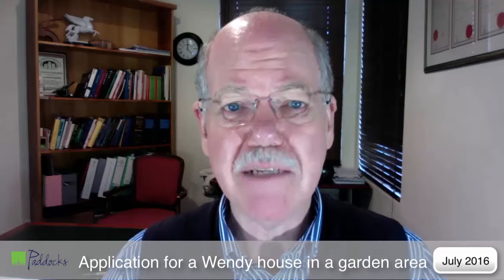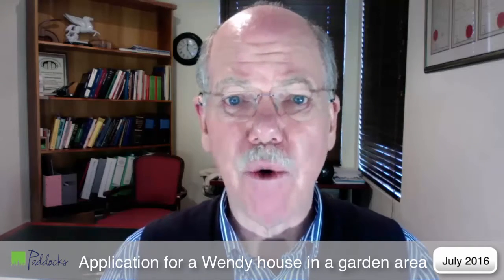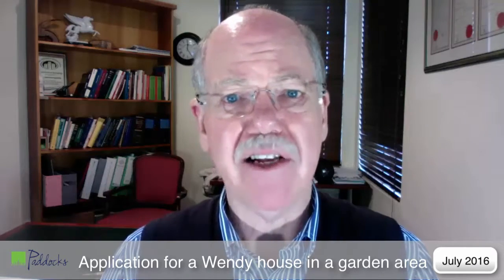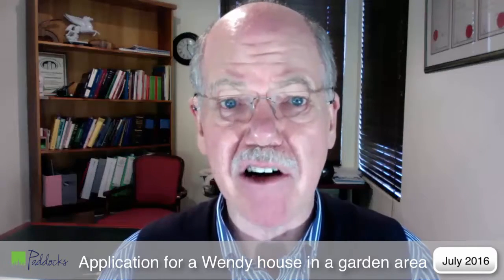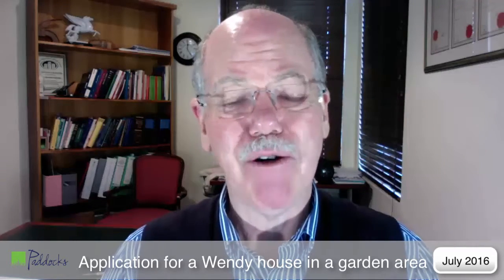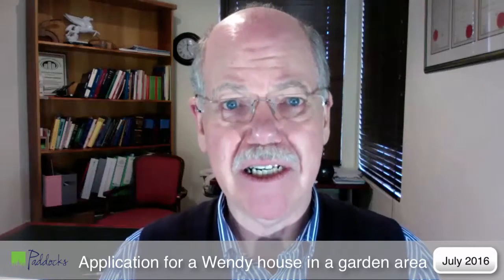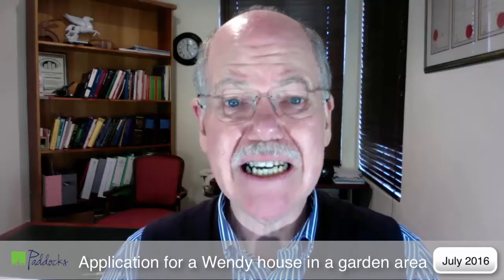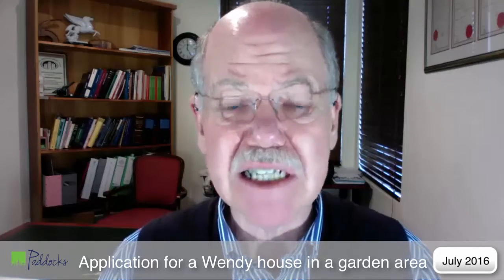Paddocks Tutorial 259: Application For Garden Wendy House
In this video Professor Graham Paddock discusses an application for a Wendy House in a Garden.

A woman applied to trustees asking their permission to install  a Wendy house in her garden area. The trustees refused her application. The trustees had to give her a reason for this refusal, and one that she agreed was reasonable.

View more!